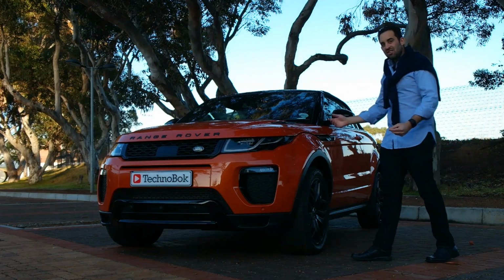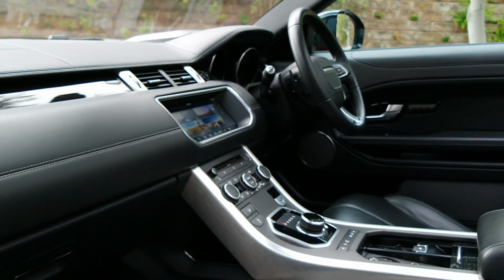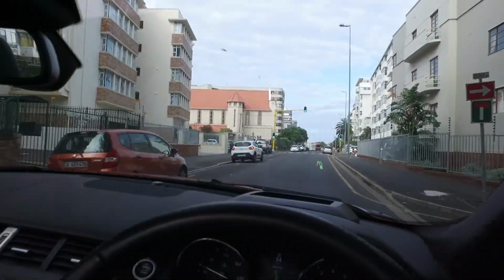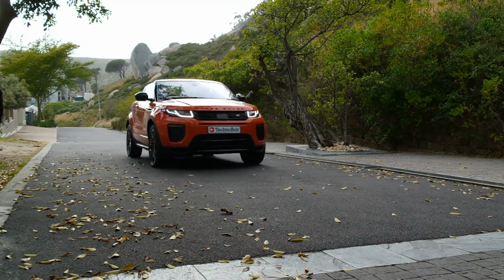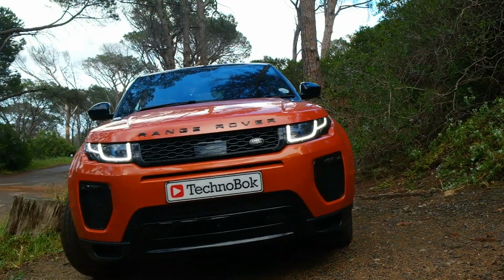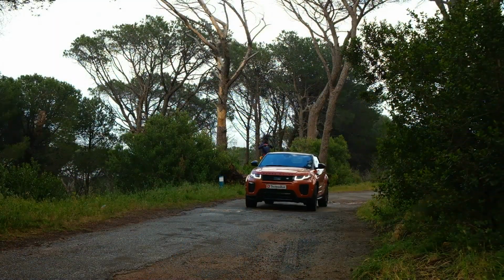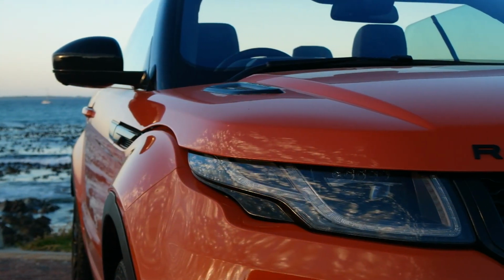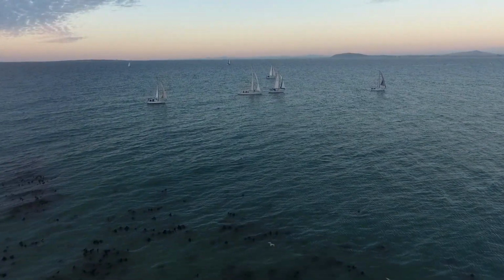Range Rover Evoque Convertible (2017) - Rugged Done Posh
With design's influenced in part by fashion designer Victoria Beckham with the original Evoque, Land Rover certainly set the world of fashionable compact SUV's alight. With Dayglo Orange paintwork and high-gloss blackened alloy wheels, I think its safe to say that the Evoque Convertible is still setting the world of fashion and style ablaze and ultimately garnering many prying eyes.

The Evoque Convertible is only available with 1 engine variant, the engine delivers 177 kW and 340 Nm of torque from its 2.0-litre turbopetrol 4-cylinders. 0 - 100 km/h is claimed by Land Rover in 7-seconds, but to be honest, in this kind of cruiser you really don't care. The drivetrain in the Evoque Convertible is incredibly similar to that found in the Ford Focus RS. Thanks to clever wizardry, the power is successfully sent to the places needed most at all times.

Much like its hard-topped sibling, the Evoque Convertible features a very premium interior. Luxurious leather-wrapped surfaces adorn the cabin space, as do high door-sills and beautiful stereo system. The likes of the optional Tech pack, as fitted to my review vehicle, also features an advanced head-up display (with upcoming road turns), driver assist plus, adaptive LED headlights and adaptive cruise control.

A luxurious compact SUV usually has a solid roof. With the Evoque Convertible, the engineers were forced to add additional structural rigidity beams and bars throughout the doors and other components of the chassis, in order to compensate for any rigidity lost through losing the hard roof.

While it feels solid and planted on the road, the convertible element of the Evoque does make the vehicle a bit softer and quite as dynamic through the corners. It also adds extra weight and reduces the boot space when compared to that of the hard-topped version. Ultimately there are a few drawbacks of losing the top, it can, however, be outweighed by the benefits of having the top down, depends on how you look at it.

Music
Credits: